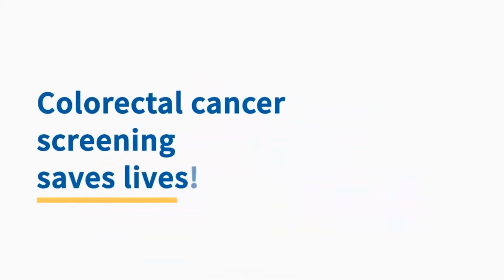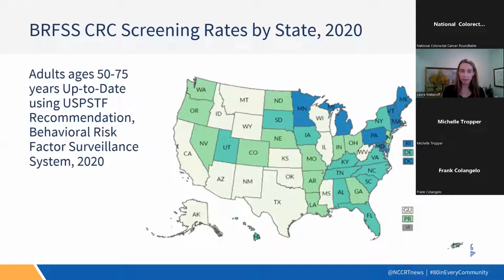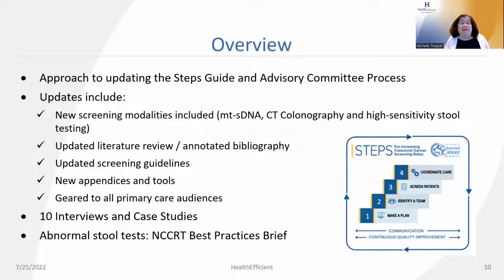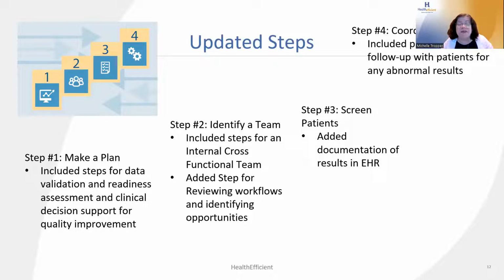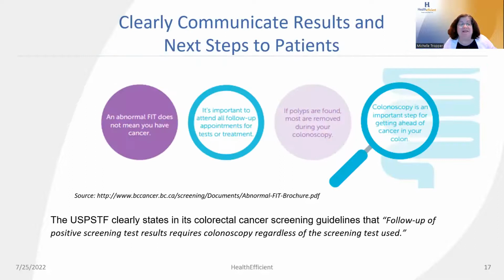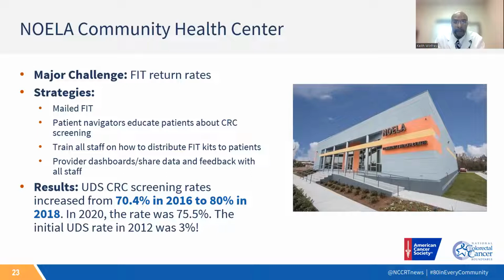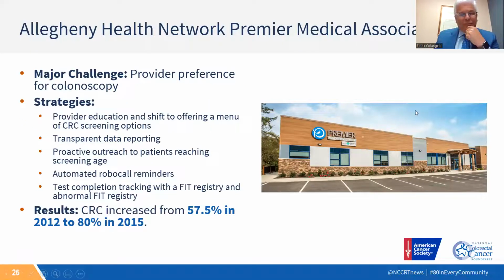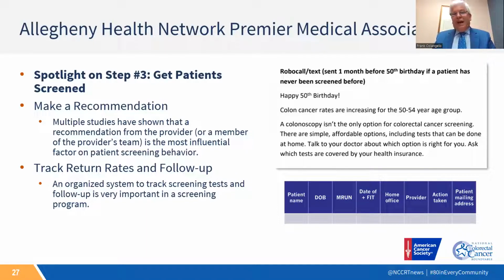Webinar: 2022 Steps Guide Update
This webinar provided an overview of the NCCRT's updated and expanded second edition resource: Steps for Increasing Colorectal Cancer Screening Rates: A Manual for Primary Care Practices The first edition was one of the NCCRT’s most popular resources and has been instrumental in helping primary care practices throughout the United States achieve improvements in their colorectal cancer screening rates.

Speakers:
• Laura Makaroff, DO, Senior Vice President, Prevention and Early Detection, American Cancer Society
• Michelle Tropper, MPH, Director of Clinical Programs, HealthEfficient
• Keith Winfrey, MD, MPH, FACP, Chief Medical Officer, New Orleans East Louisiana Community Health Center
• Frank Colangelo, MD, MS-HQS, FACP, Chief Quality Officer, Premier Medical Associates